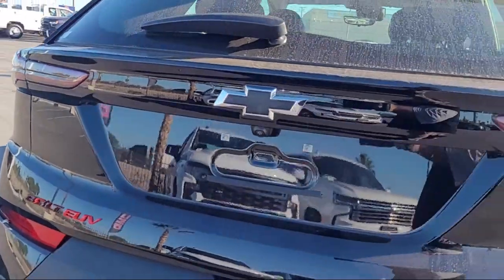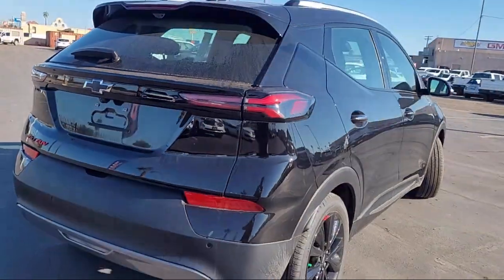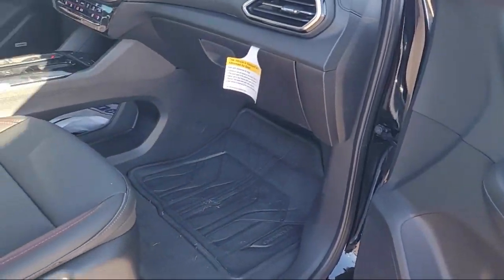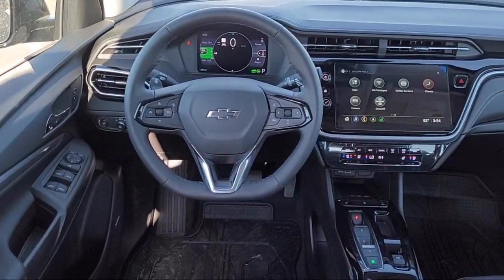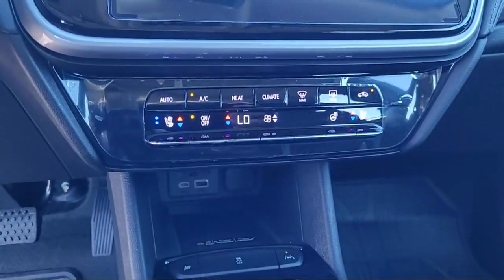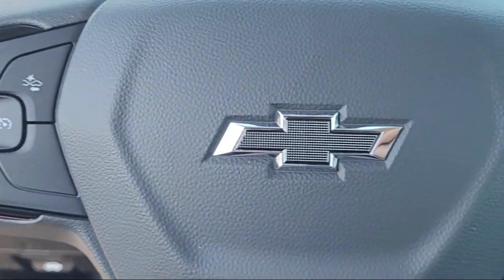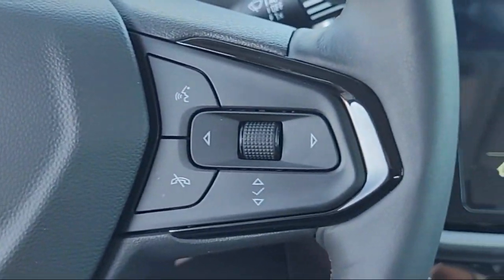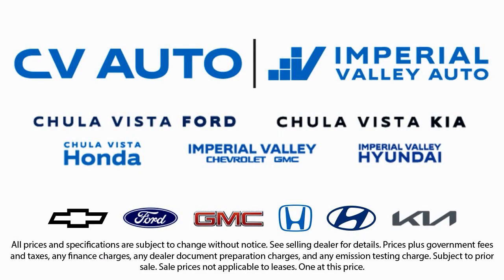2023 Chevrolet Bolt EUV Premier Sport Utility Yuma El Centro Imperial Valley Calexico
2023 Chevrolet Bolt EUV Premier Sport Utility Stock Number: G92248 Vin:1G1FZ6S01P4192248.